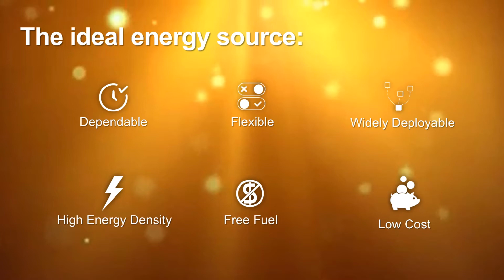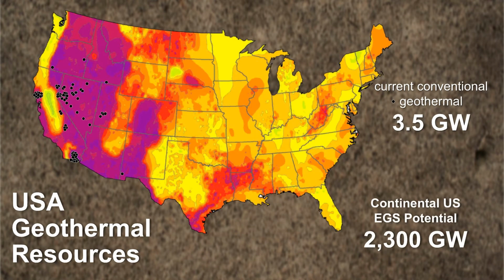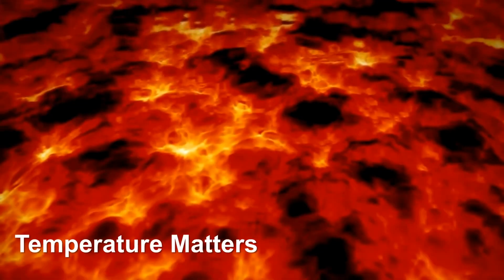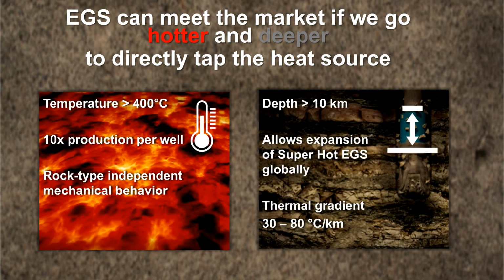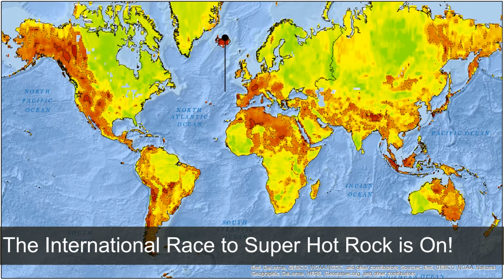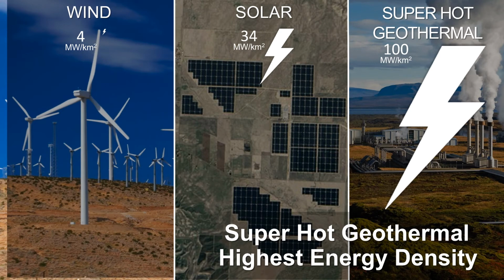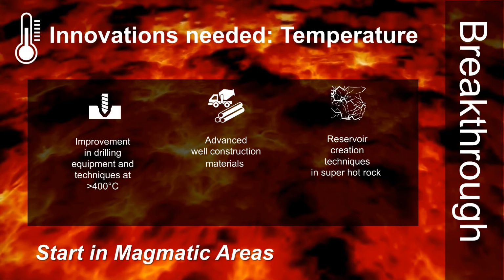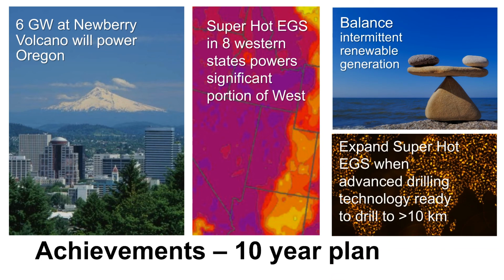Trenton Cladouhos | Super Hot Rock: Geothermal Energy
switch & SPIE Inaugural Event

In a world racing for clean energy resources, Trenton introduces the untapped potential of geothermal energy, where recent technological innovations have enabled the release of vast amounts of energy at the lowest LCOE of all sources. Trenton shows how Altarock Energy is bringing this valuable resource to the market.